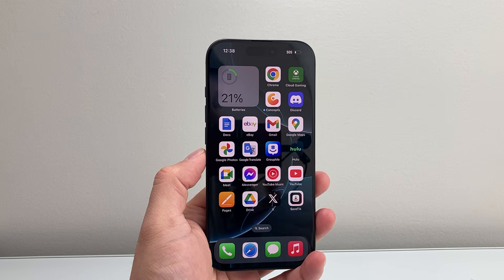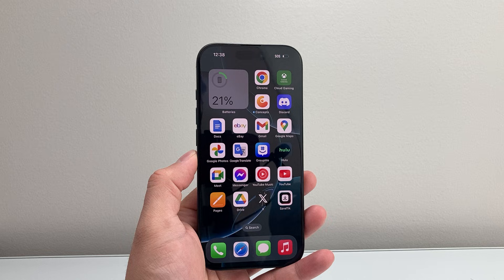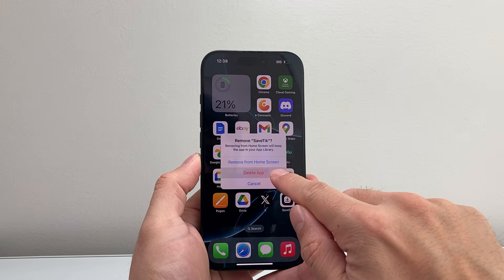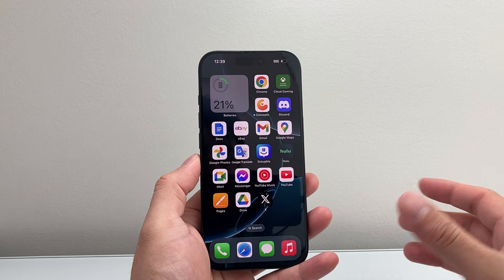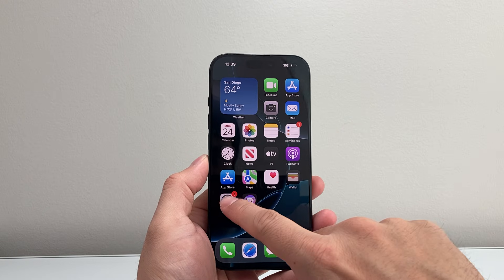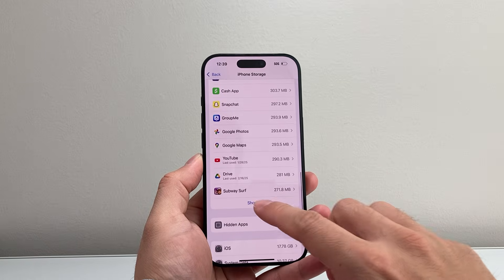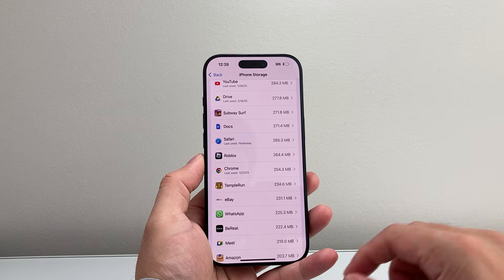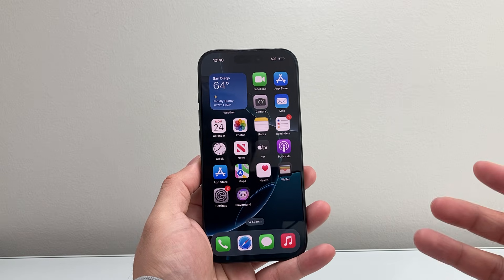How To Delete Apps on iPhone?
In this tutorial, you will learn how to delete and uninstall apps on iPhone!